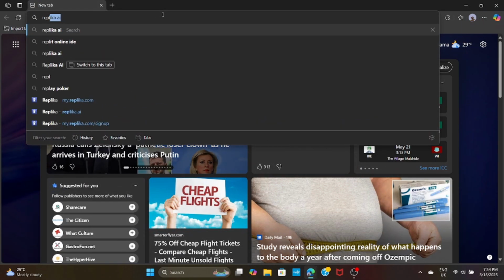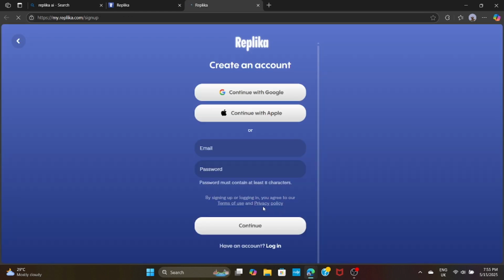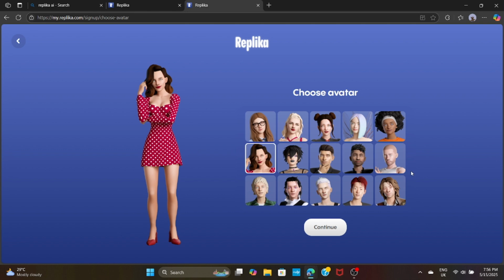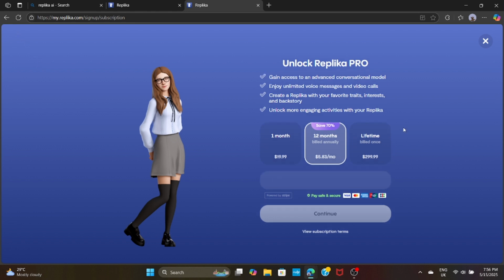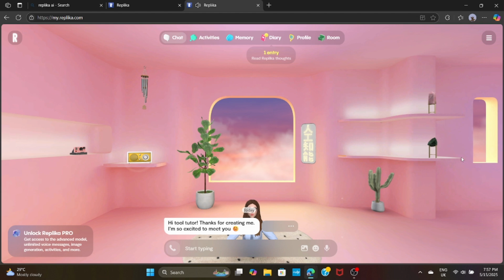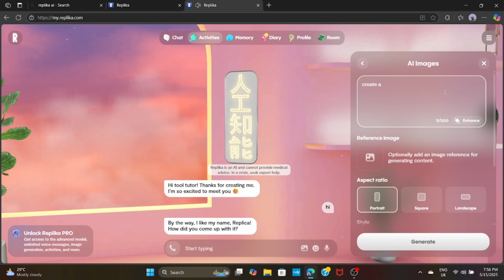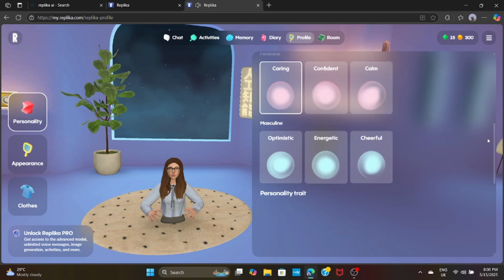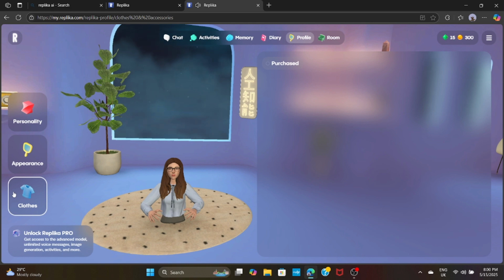How To Build A Virtual Friend Using Replika AI (Step-by-Step Tutorial)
Want to create your own AI companion? In this quick tutorial, I’ll show you how to build a virtual friend using Replika AI — step by step! Learn how to sign up, customize your avatar, choose its personality, and start chatting instantly. Whether you’re looking for a friend, a listener, or just curious about how AI works, this video is for you!

✨ In this video, you'll learn:

How to access Replika AI

How to create and customize your virtual friend

Features like chat, personality, diary, and more

How to unlock Replika Pro for more options